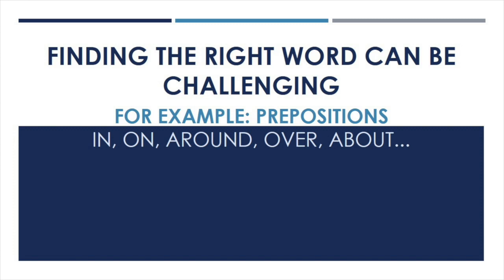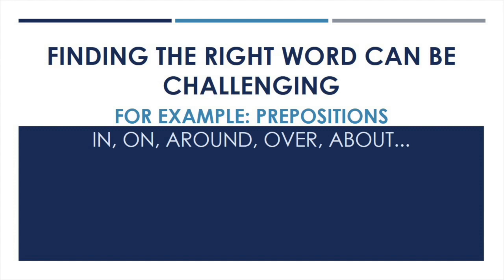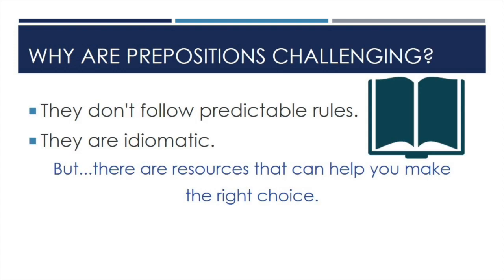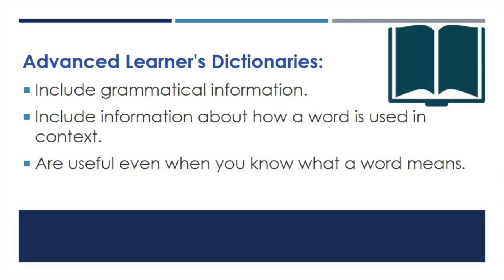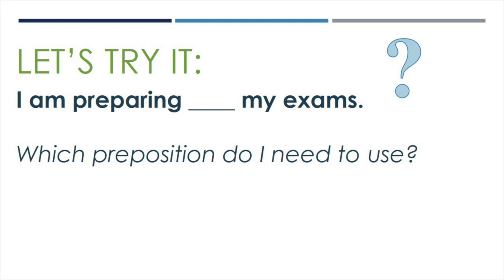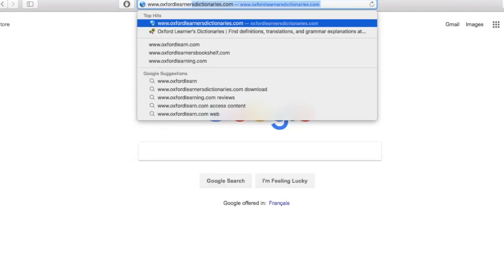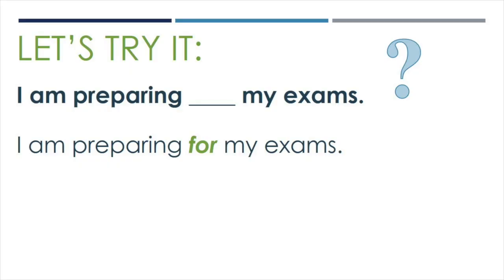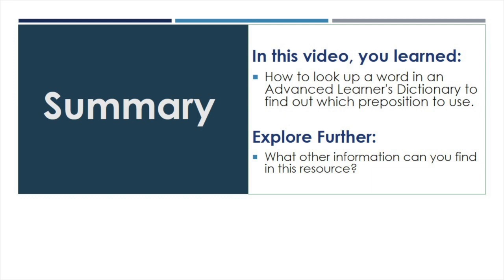Using Resources to Find the Right Preposition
Are you ever puzzled about which preposition to use?  This video will demonstrate how a learner's dictionary can support you in finding the right word.